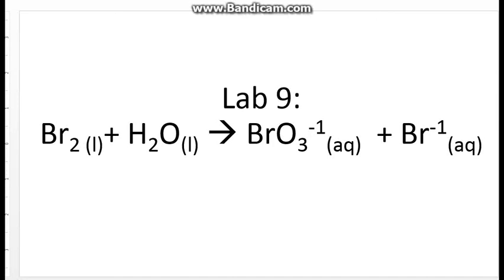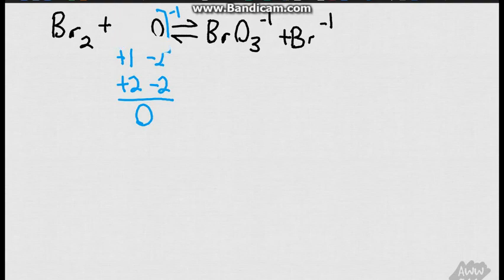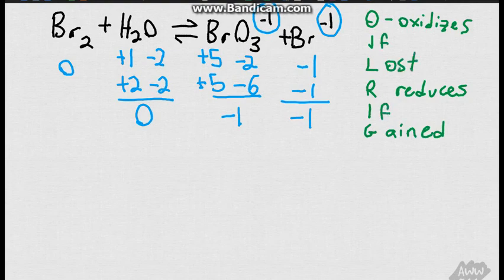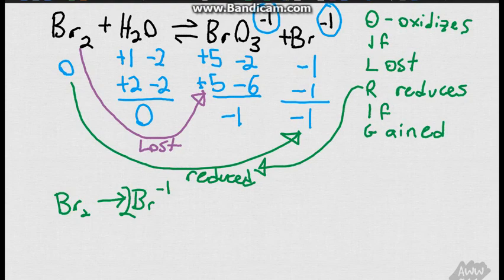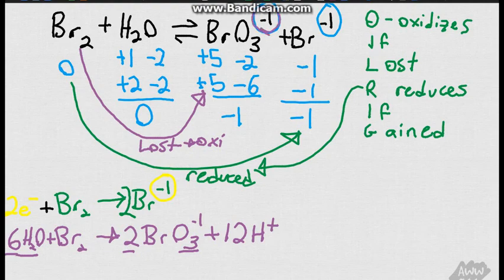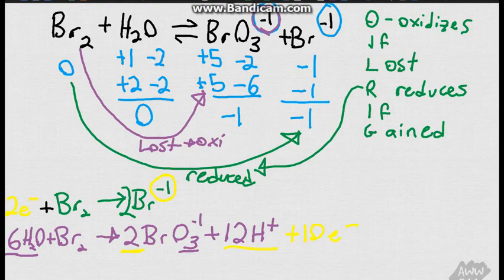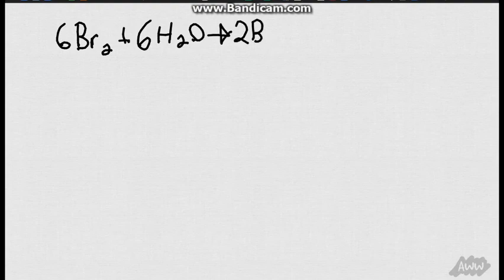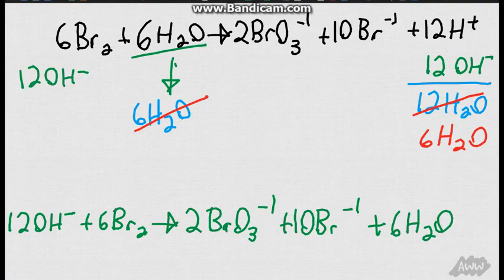CHM111 Lab Practical - Lab 9